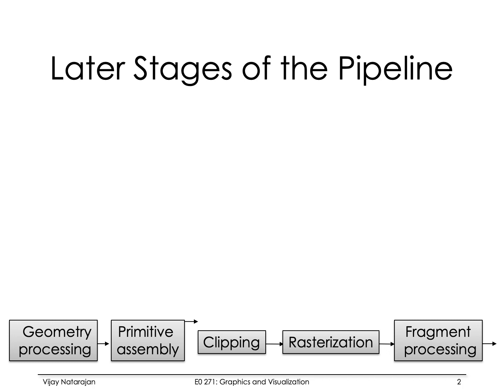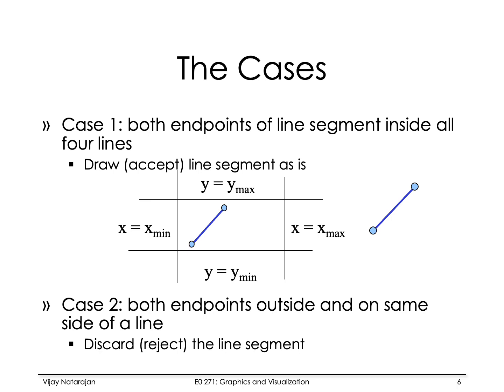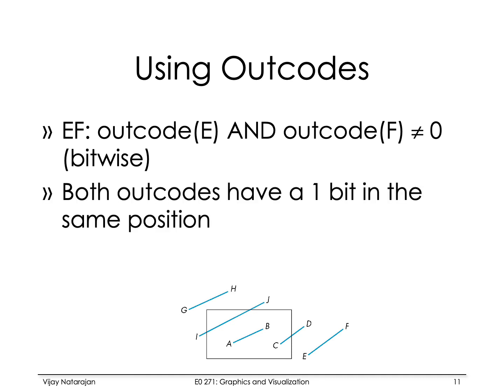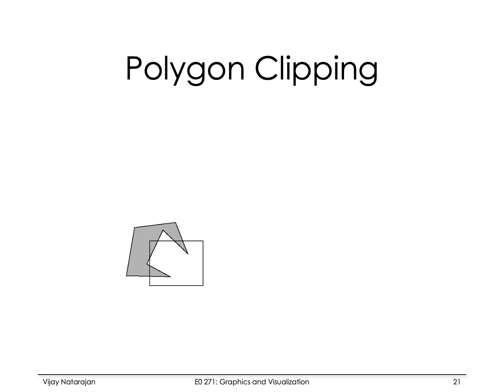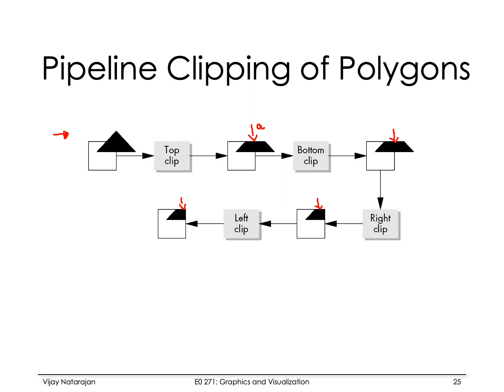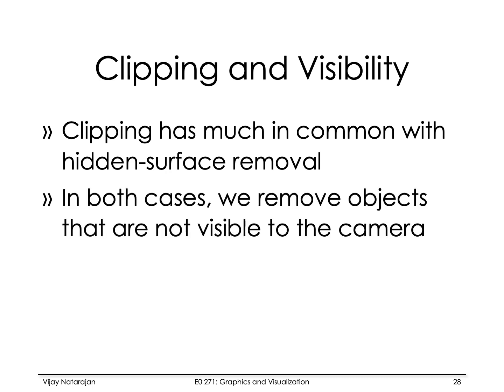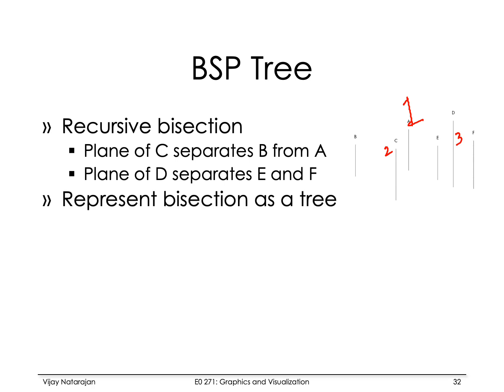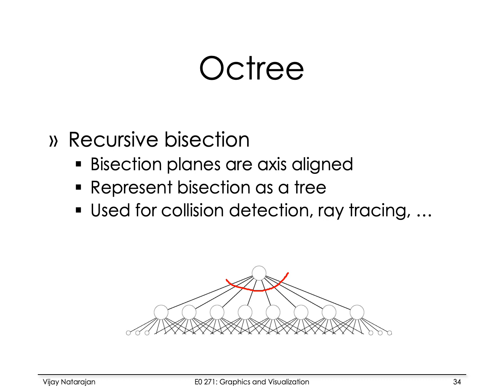E0 271 : Graphics and Visualization : Clipping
Lecture Topic: Clipping
Course: E0 271 Graphics and Visualization
Instructor: Vijay Natarajan